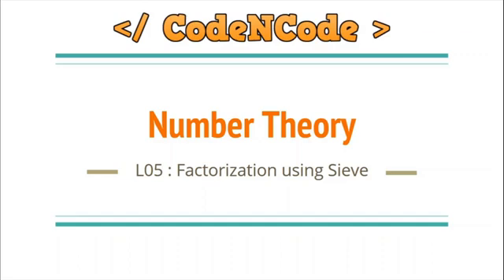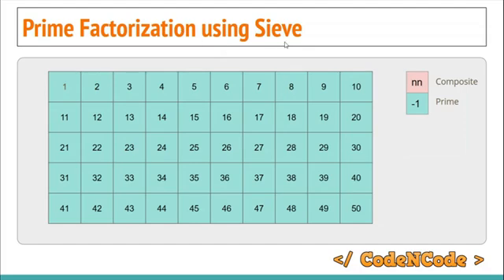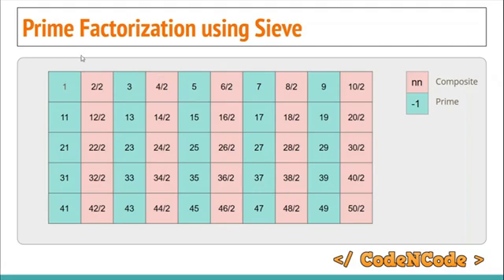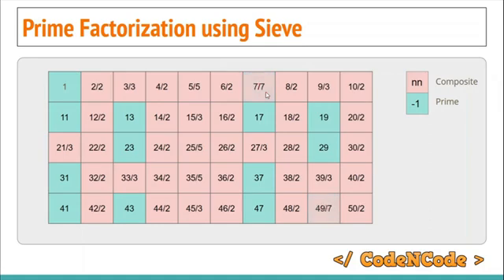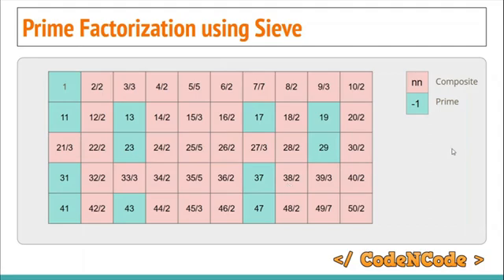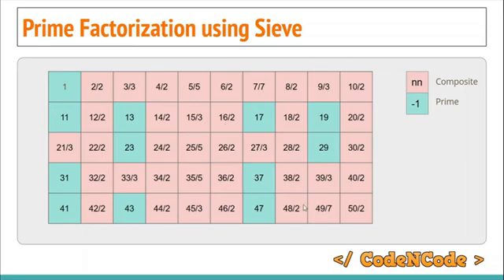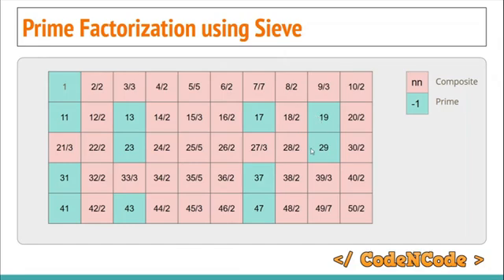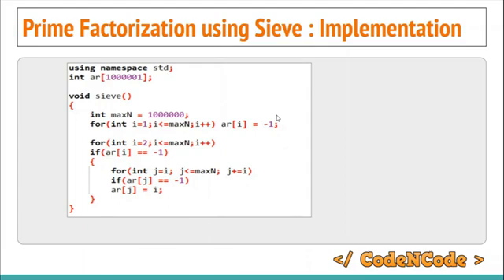L05: prime fectorization using sieve in O(logN) |number theory|code official